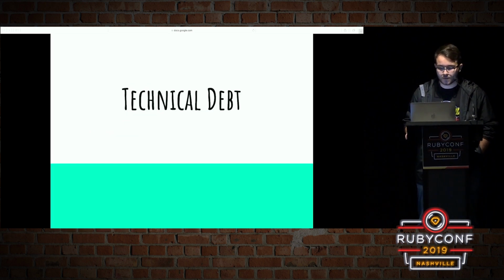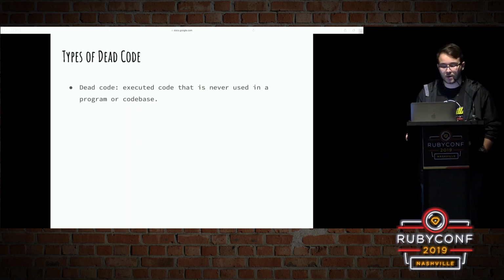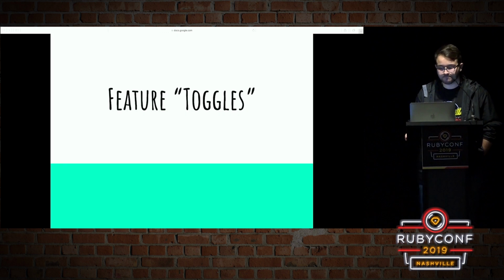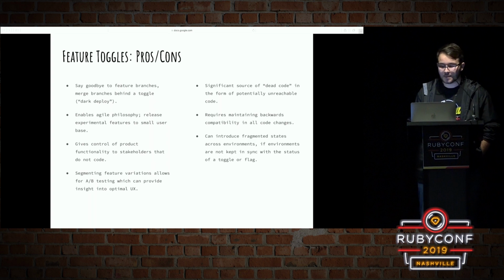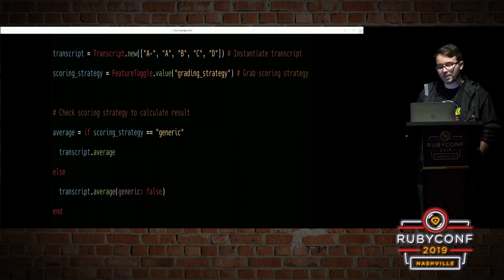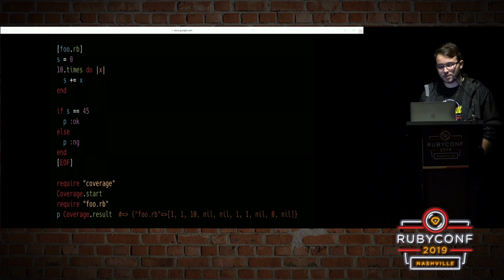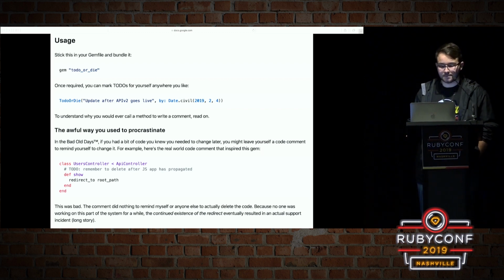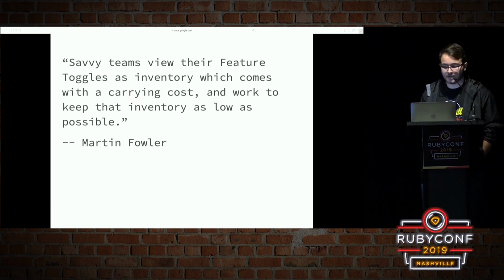RubyConf2019 - Digging Up Code Graves in Ruby by Noah Matisoff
As codebases grow, having dead code is a common issue that teams need to tackle. Especially for consumer-facing products that frequently run A/B tests using feature flags, dead code paths can be a significant source of technical debt sneakily piling up. Luckily, the Ruby standard library exposes Coverage -- which is a simple, experimental code coverage measurement tool.

Let's dive into how Coverage and other tools can be used and expanded to track down dead code paths in Ruby.